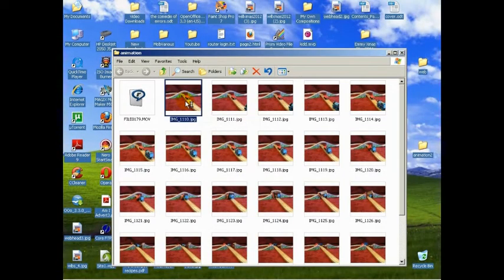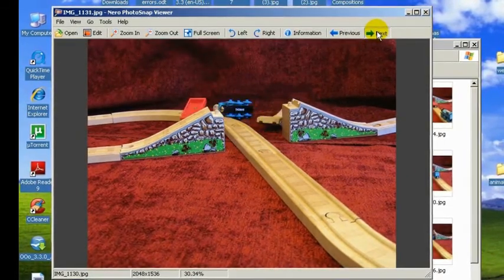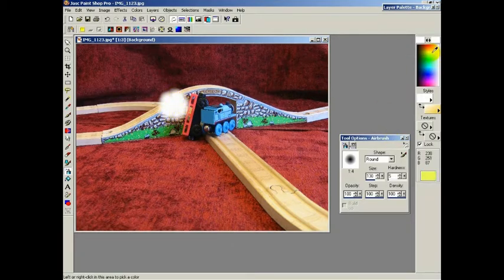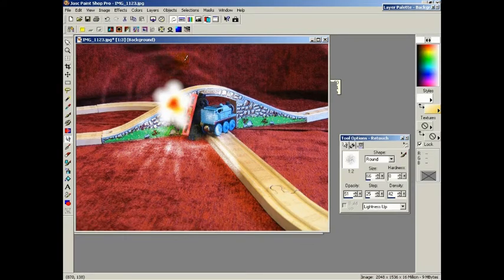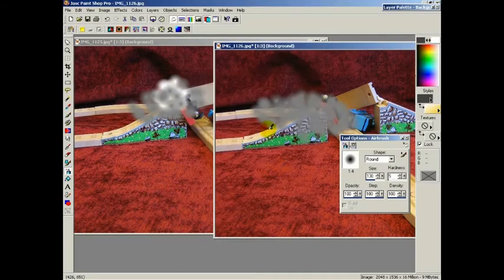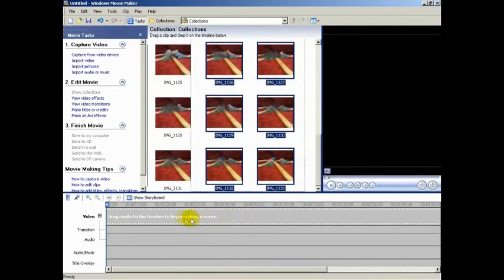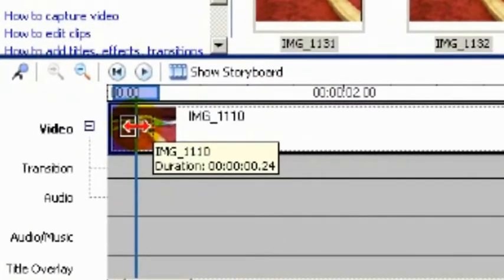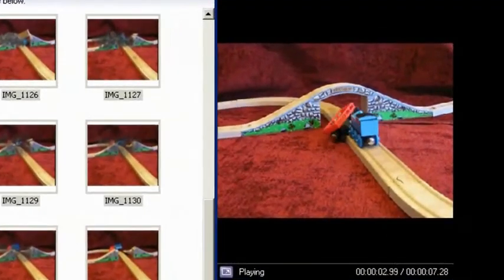How to make Stop-motion explosion FX in Windows Movie Maker - Tutorial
- Well here's how to Make Money From Youtube with No Filming, No Marketing and No
This how to/tutorial gives a basic overview of anitmated movie making and how to create a simple stop-motion animation with explosion and smoke effects using nothing more than a digital stills camera, some toys and Windows Movie Maker.
Explosion effects (fx) are relatively easy to pull off with stop motion animation. No sophisticated editing programs are needed. Windows Movie Maker is more that sufficient to produce these little films.  Beceause stop-motion animations are essentially a sequence of still photo's, special effects such as explosions, etc, can literally be "painted" onto your movie frame by frame. You will of course need some sort of photo-editing or paint program to do this, but the requirements are very basic, and there are any number of free programs that you can download to do this.
Good luck with your movie making.

The Meejah Channel is the place where you can find all kinds of stuff that will show you how to make a movie and show you just how easy this stuff can be to do.We now have a donation page - Help Meejah out